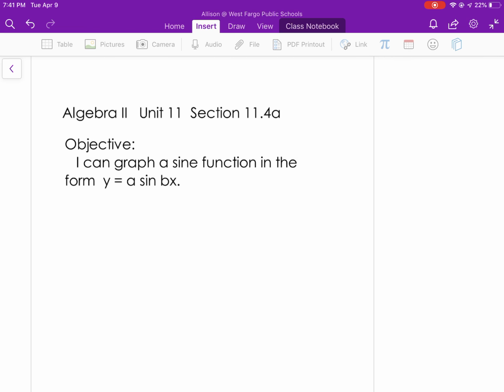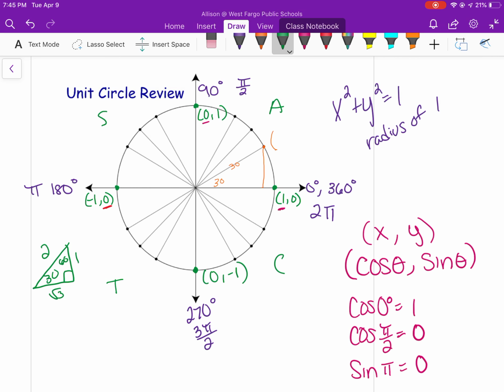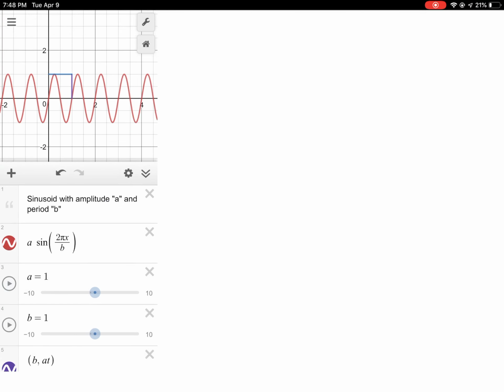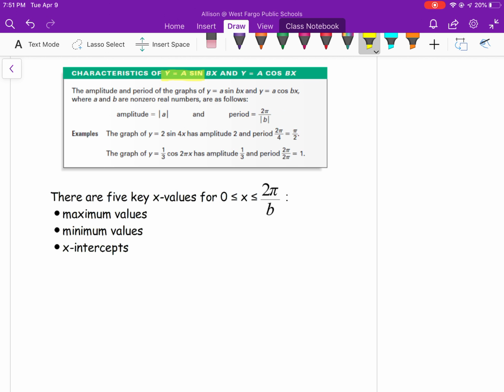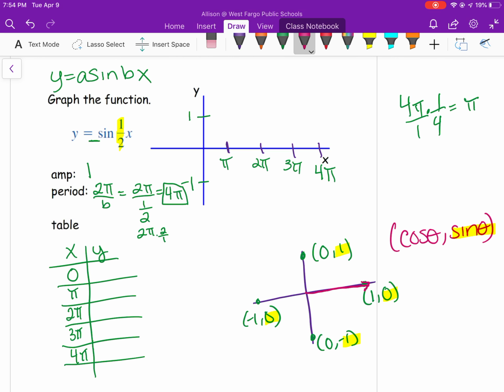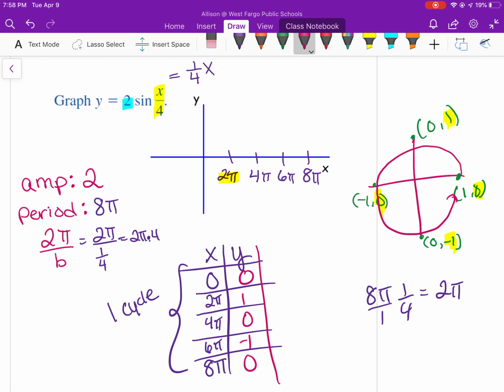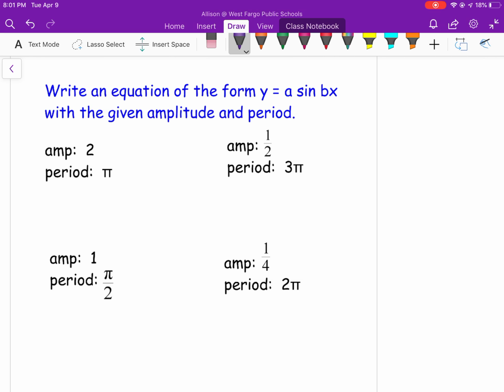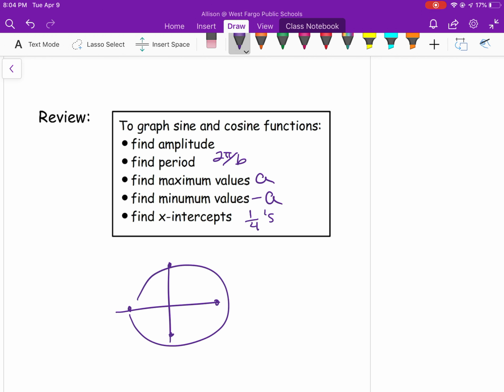Graphing Sine Function (11.4a)